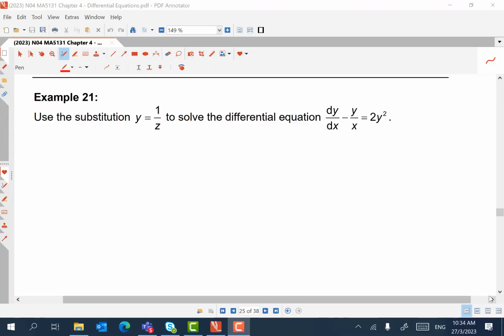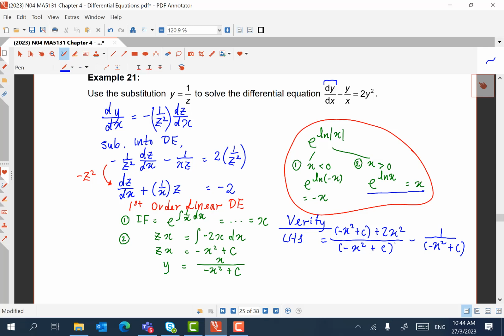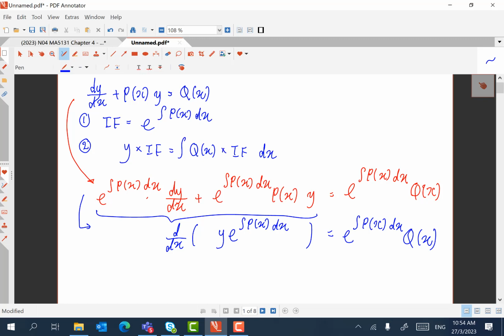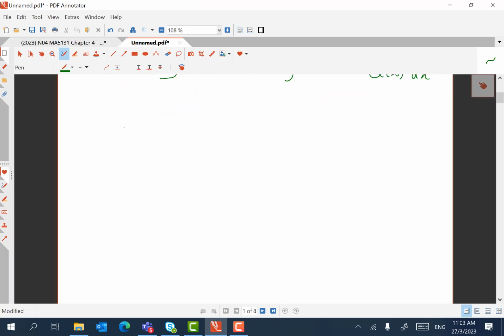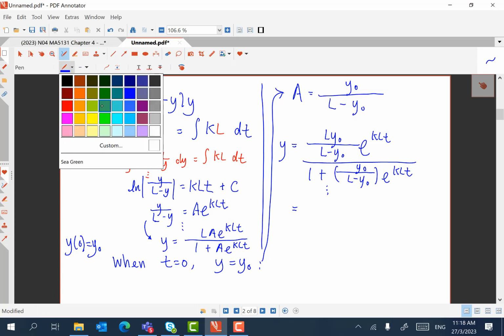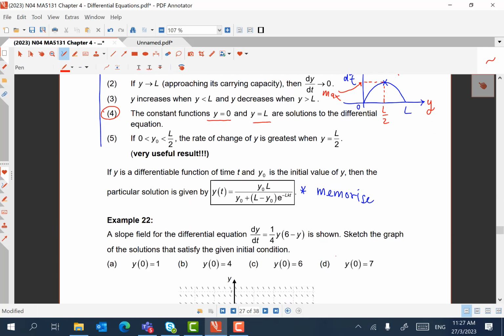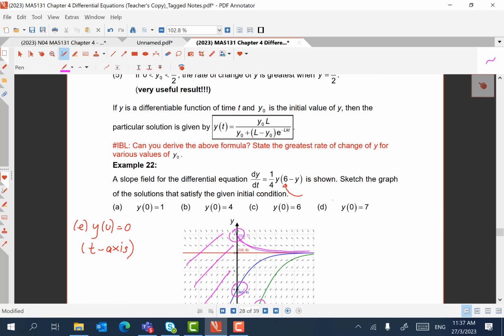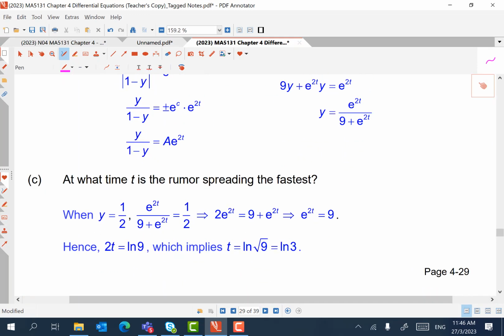Lesson 30 504 Chap 4 Part 5 27th March 2023